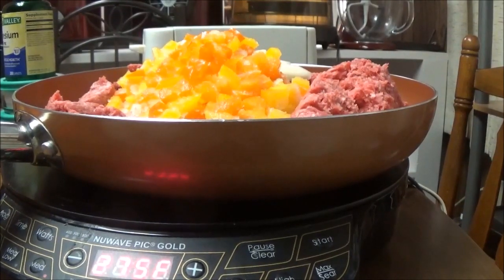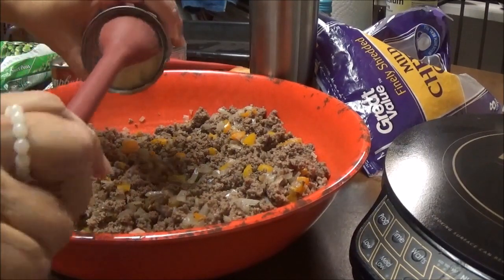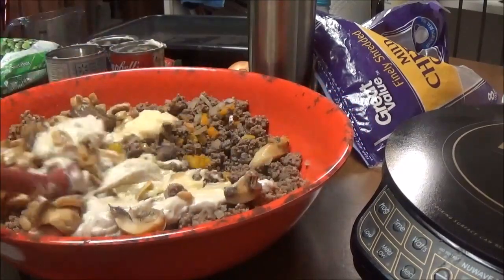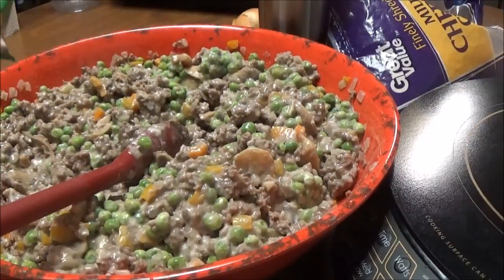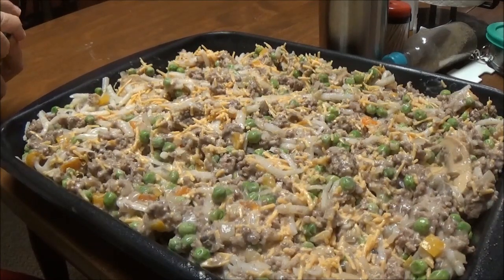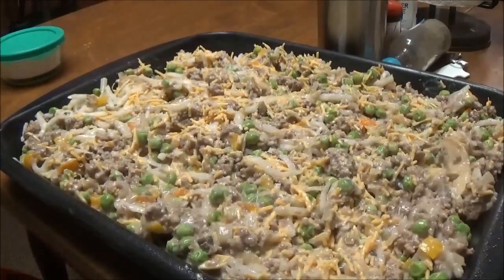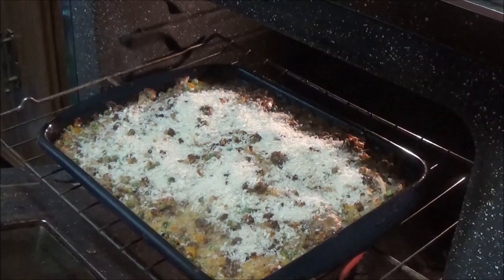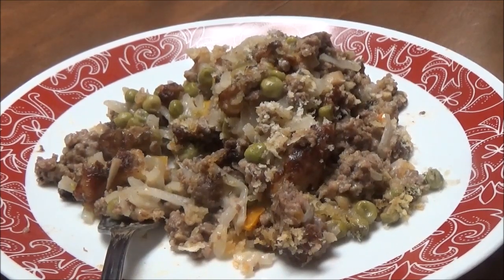My Recipe for Ground Chuck / Hash Brown Casserole Using Simply Potatoes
I bought some of those "Simply Potato" Shredded Hash Browns and decided to make a casserole of out them using all kinds of vegetables, ground chuck and Panko Bread Crumbs along with some cream soups and mushrooms.  I baked it for almost and hour and oh wow, it was delicious.  Give this recipe a try and see if your family won't like it.

Ingredients
2 1/2 pounds Ground Chuck
1/2 yellow bell pepper
1/2 orange bell pepper
2 small onions diced
1 bag Simply Potatoes Shredded Hash Browns
1 cup water
1 can cream of celery soup
1 can cream of mushroom soup
1 can pieces and stems mushrooms
1 bag frozen peas
1 1/2 cup shredded cheddar cheese
salt and pepper to taste
1 cup Panko Bread Crumbs

Granite Ware Roaster / Broiler Pan

Fiesta 96 oz Serving Bowl

Lenox Large Butterfly Bowl